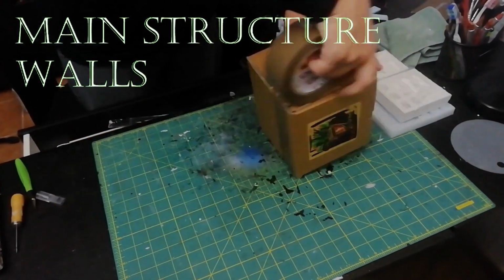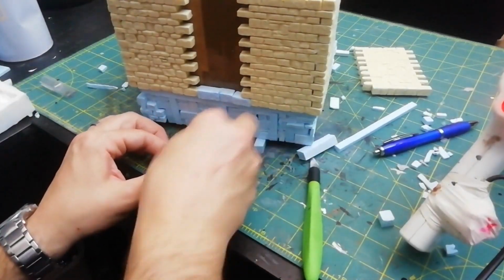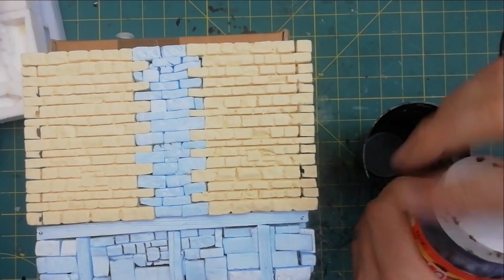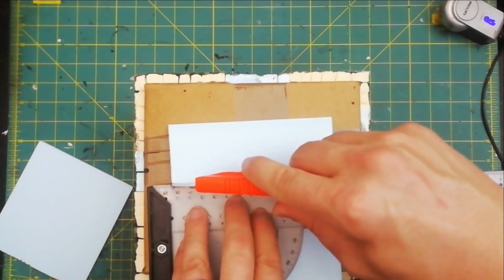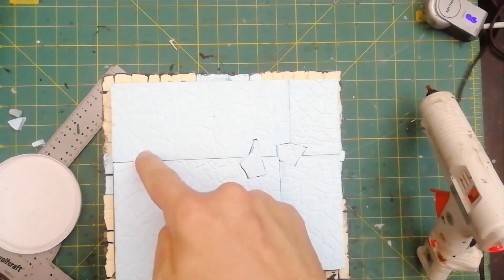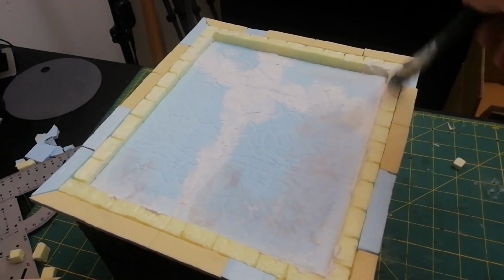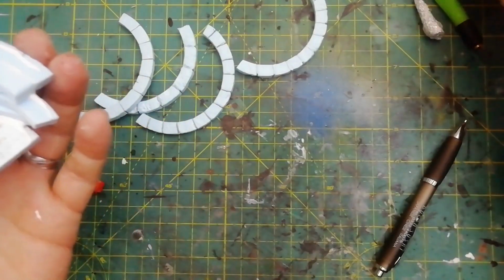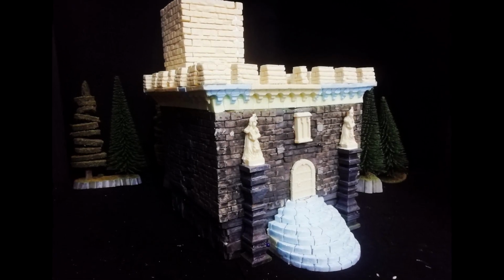DIY Warhammer Terrain: The Keep | Part 1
Sottotitoli in Italiano | Sous-titres en Français | Subtítulos en Español | Subtitles in English

A GIGANTIC THANKS TO ALL MY PATRONS!!!